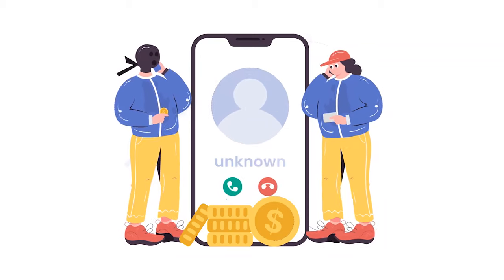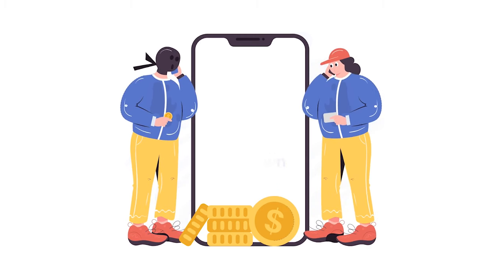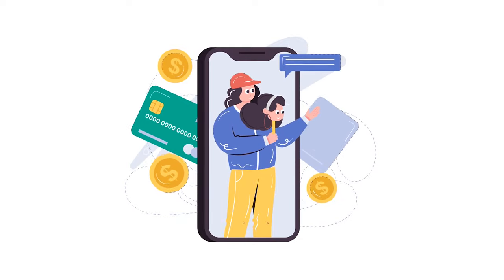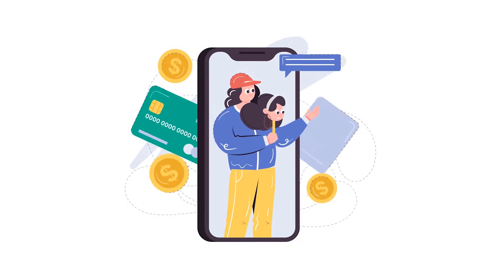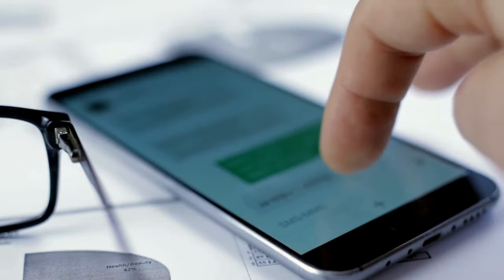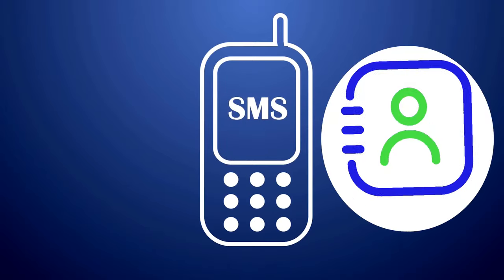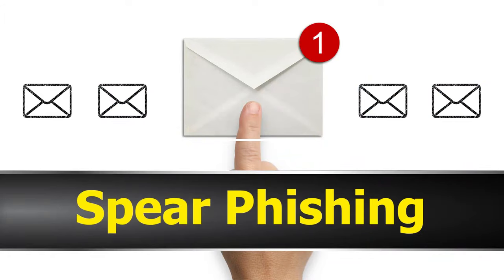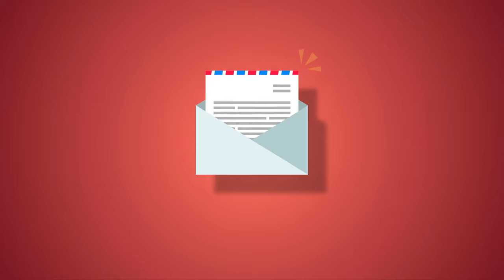Clicked A Phishing Link? Here’s What Happens And What To Do Now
Did you click or tap a suspicious link from an email, text message or in an app?